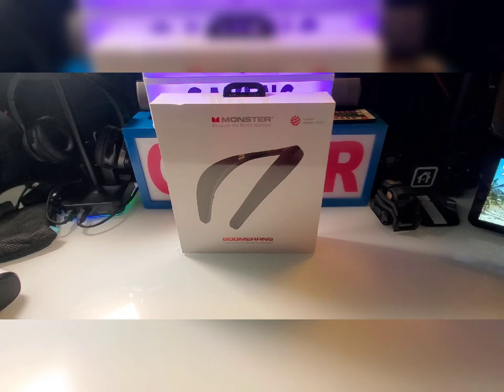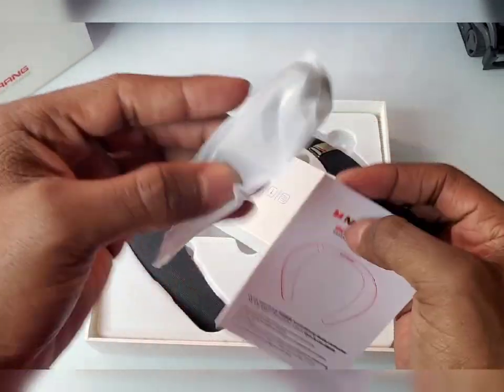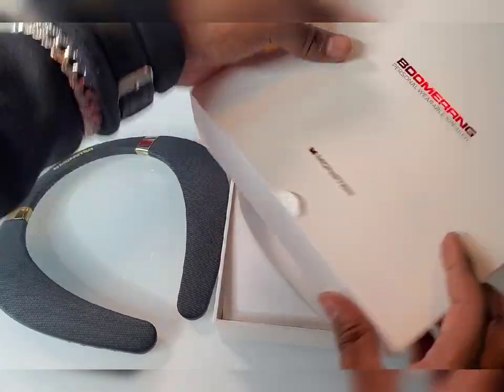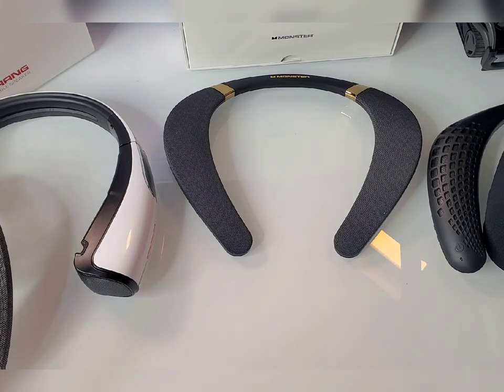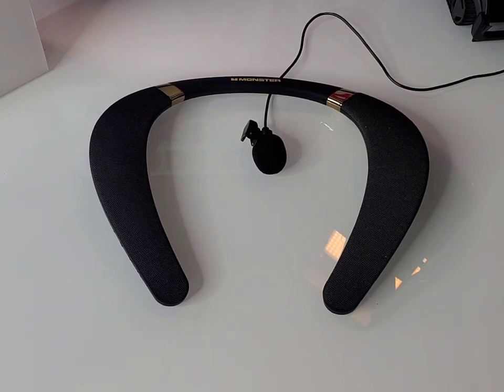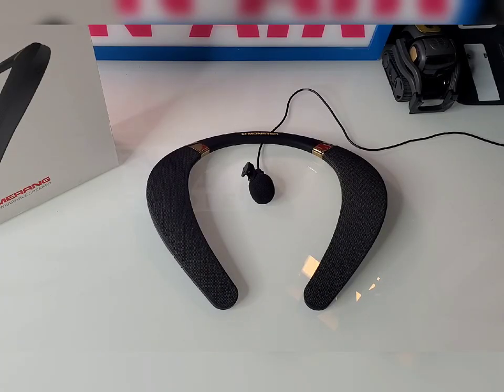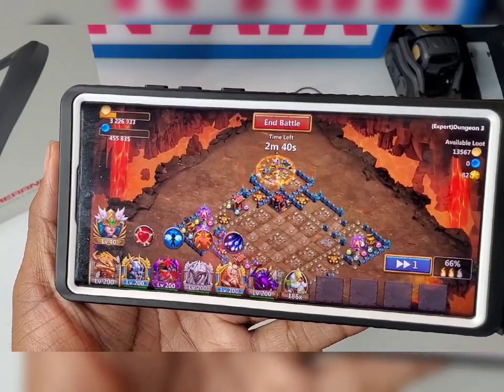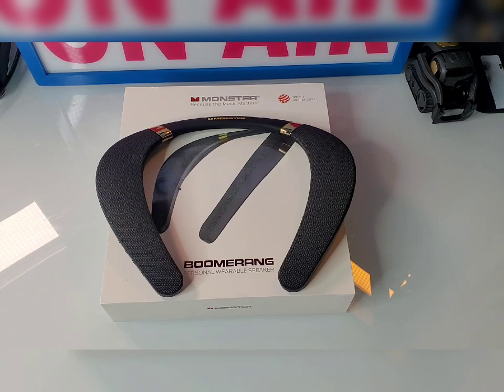Monster Boomerang 🪃 Bluetooth Wearable Speaker Review by Slick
Features & details

【 True 3D Theater Stereo Sound 】The Neckband Bluetooth speaker built-in 3W speaker system and 2 bass diaphragms, creating a truly unique and pure Monster sound experience. Experience a full-range speaker on both sides of the neck speaker surrounding your ears to produce 3D theater sound quality. Allows you to enjoy your music that won’t disturb the people around you.

【Comfortable Fit 】The Monster wearable speaker is based on ergonomic design, once you put this band around your neck, you’ll hardly know you’re wearing it, and you never have to worry about slippage during your walks or workouts, providing a comfortable and secure fit for long periods of time. Stay comfortable for listening all day.

【 IPX7 Waterproof 】The Monster Bluetooth neckband speaker is rigorously tested to meet IPX7 waterproof standards. It's fully waterproof and can even float on water and survive being fully submerged in 3.3 feet of water for up to 30 minutes. So there is no need to worry when using it by the sea, in the pool, on a boat, or in a shower room.

【 Hands Free Calling 】This neck speaker Bluetooth wireless leaves your hands free and allows you to make calls that are crystal clear. Simply rest the speakers on your shoulders and immerse yourself in sound. Reduce the burden on ears, comfortable to wear and convenient to carry.

【 12 Hours Playtime 】This speaker can operate up to 12 hours at half volume (6 hours at full volume) for every single charge. It used the new generation USB-C interface design, it’s easy to use.

【 Upward-Facing Speaker 】Monster Boomerang neck speakers are packed with the latest audio technologies that create a truly unique personal listening experience. This wearable speaker rests on your shoulders and fires sound upwards to your ears, eliminating the need for a device over or in your ears.

【 Redot Winner 2022 】The Monster Boomerang is a winner of the European Design Award 2022- RedDot Award, the design ideas and concepts have been recognized by Design Zentrum Nordrhein Westfalen, the most prestigious design association in Europe. It deserves your trust.

【 Safety and Awareness】Compared with traditional earbuds or over-ear headphones, Monster Neck speaker ensures awareness of environment while enjoying favorite audio. Stay safe in outdoor activities.

【 Bluetooth 5.0 Connectivity 】Monster Boomerang speaker built-in advanced Bluetooth 5.0 chip, ensures stable transmission up to 33 ft (10m) long-range. Give you high-quality sound for listening and conversations. Perfect for the office, gym, travel, and home use. Pair with other devices such as laptops and smartphones. Enjoy your favorite movies and shows with deep atmospheric sound, even on palm-sized devices.

【 Great Gift Option】Well packed in a color box, Monster Boomerang is a nice choice as a gift to those who fever for music. To boy or girlfriends on valentine's day. To dear friends for their birthday. To parents for their anniversary. To children for Christmas & New Year gifts.